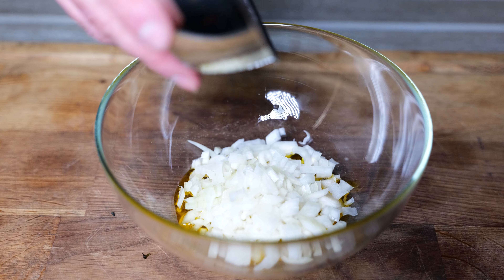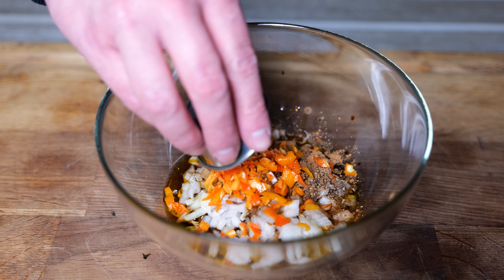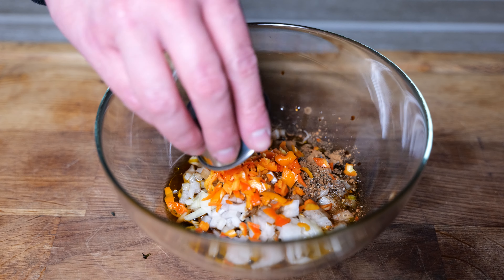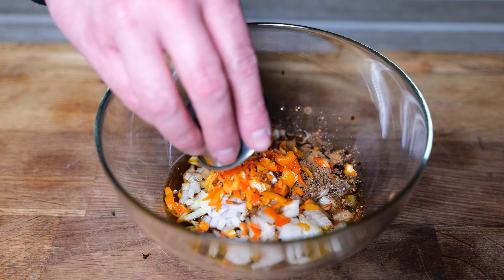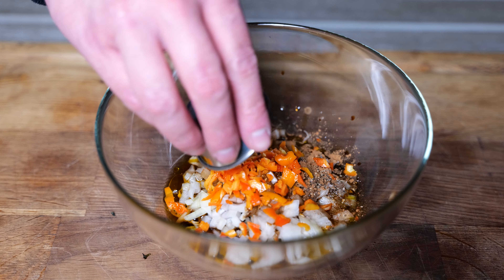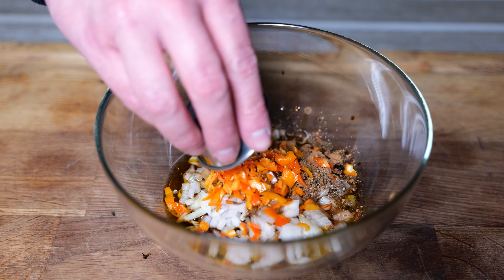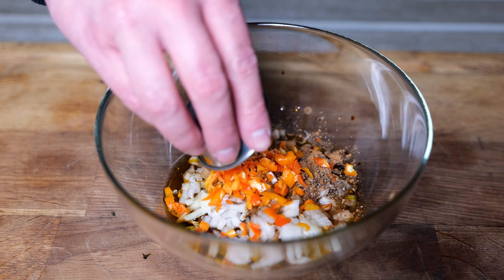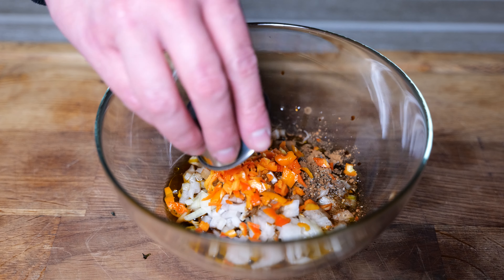The Best Jerk Chicken | Big Green Egg | Wills Grill Shack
BBQ Rubs
Meat church

Petromax
Dutch Oven

My Storage Chest
My Tool Chest
Prep Bench